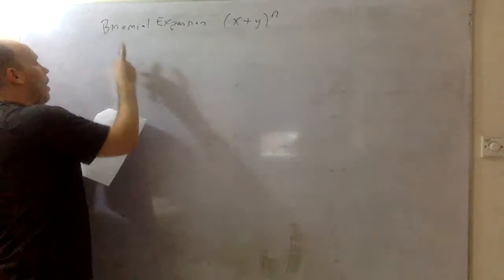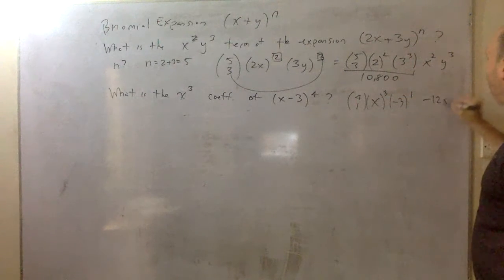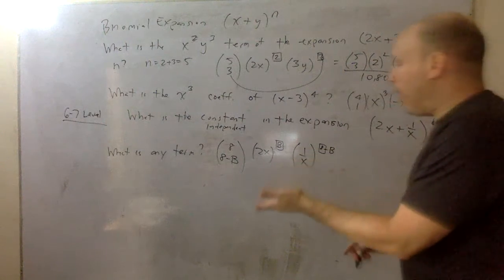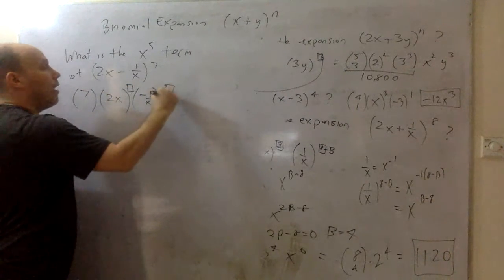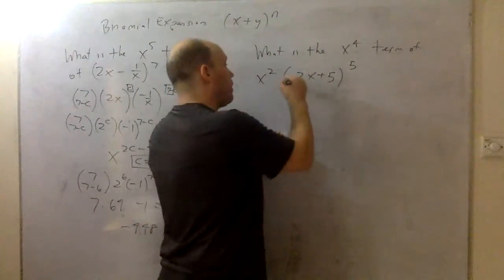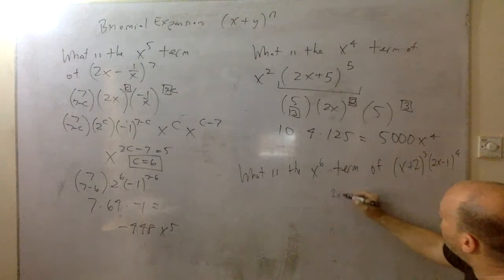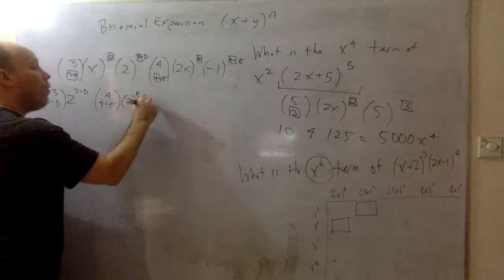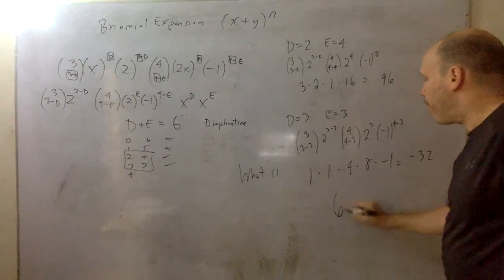Binomial Expansion 7C advanced